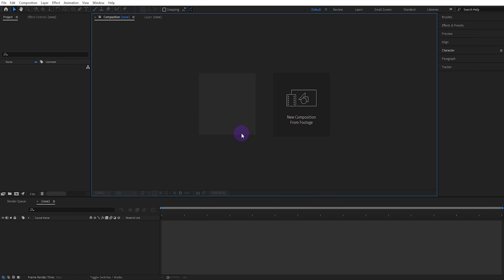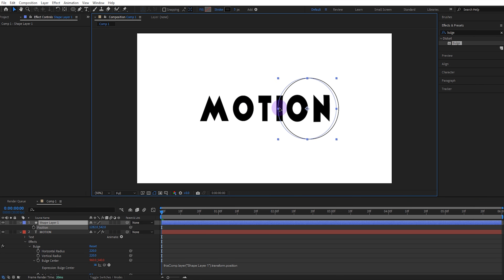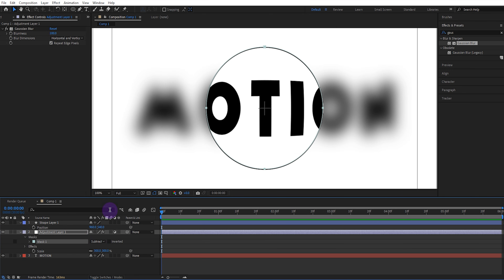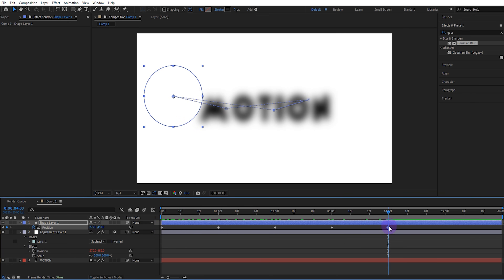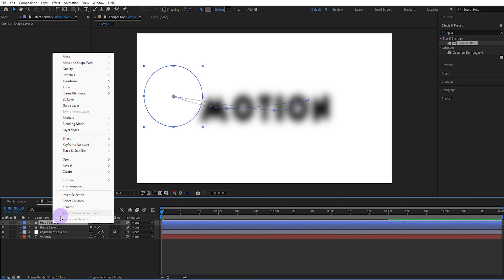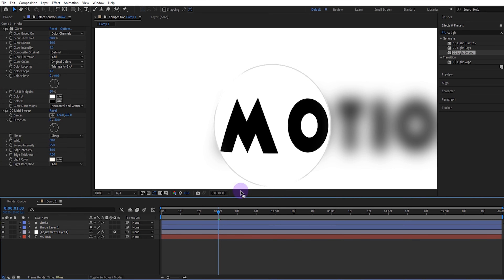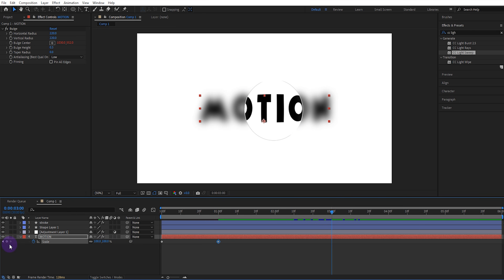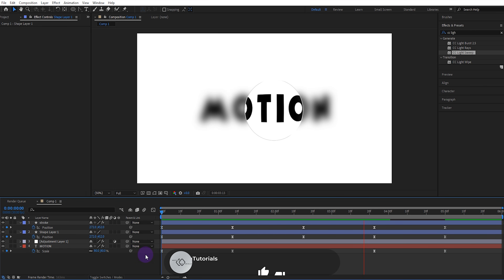Best Motion Graphic Magnifying Effect in After Effects (NO PLUGINS) After Effects Magnifying Glass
In this After Effects tutorial: How to Create an easy Magnifying Animation in After Effects.

0:00 Intro
0:06 Tutorial 1
3:00 Tutorial 2 (tips)
5:10 Finish